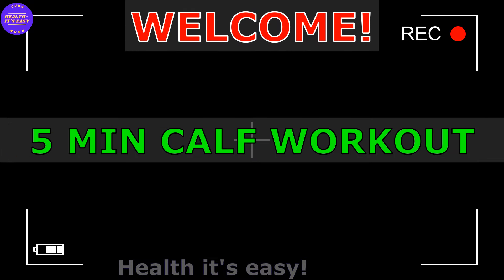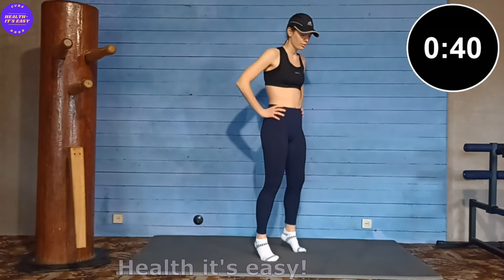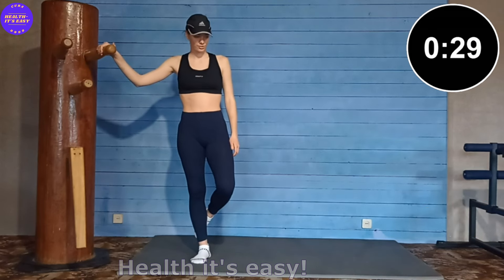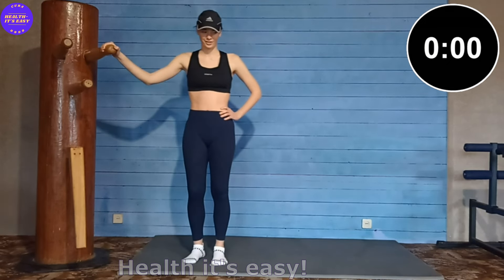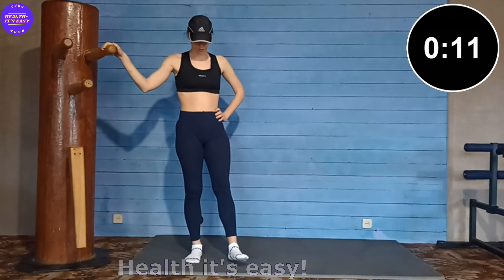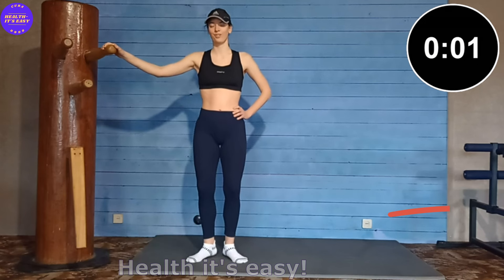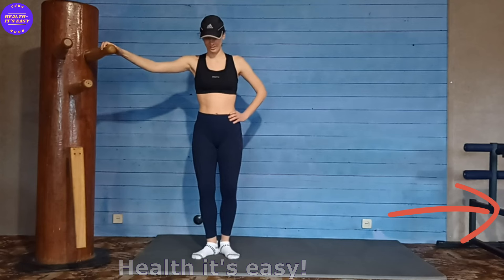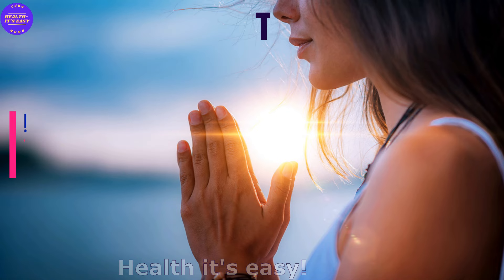Quick Everyday Calf Workout at home (Dancer exercises) | Tone your calves